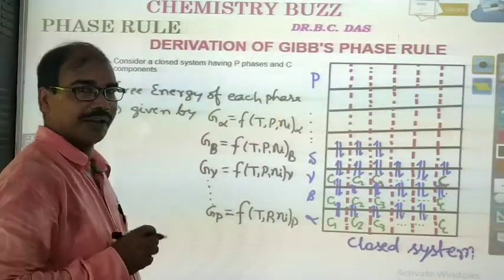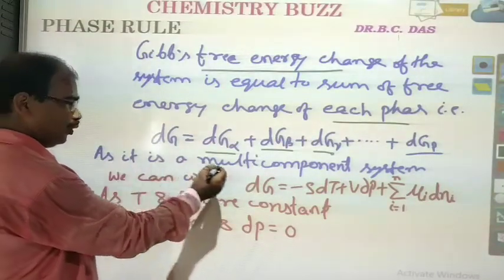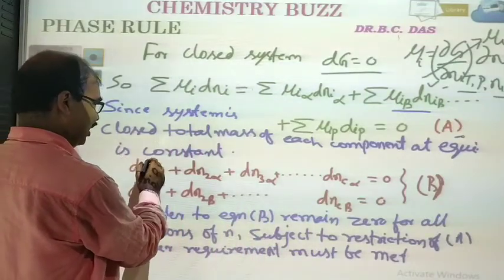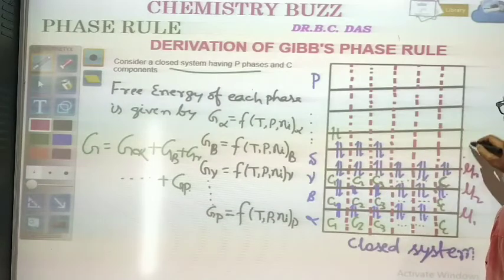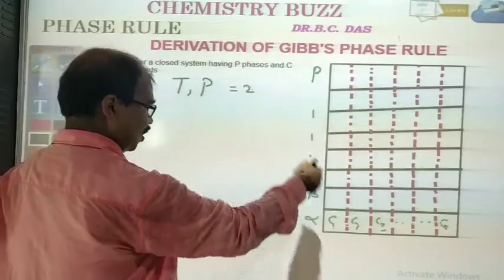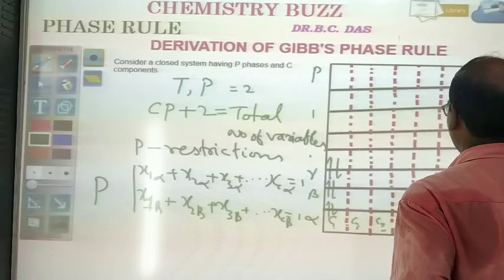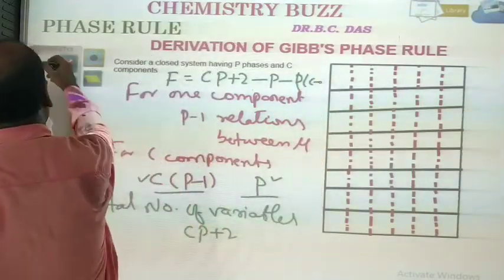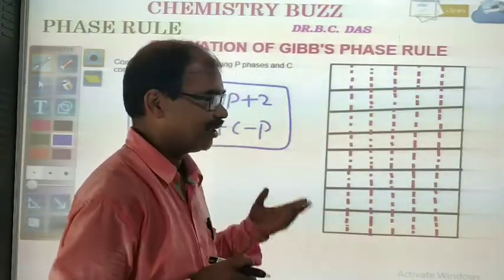Derivation of Gibb's Phase Rule